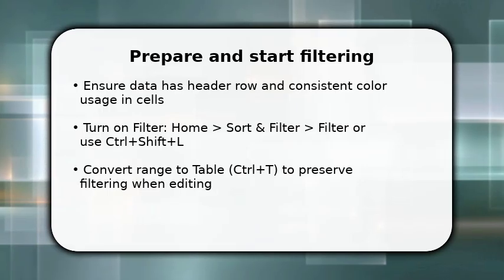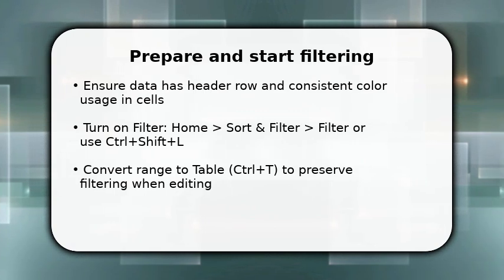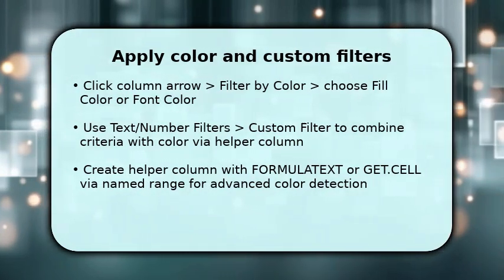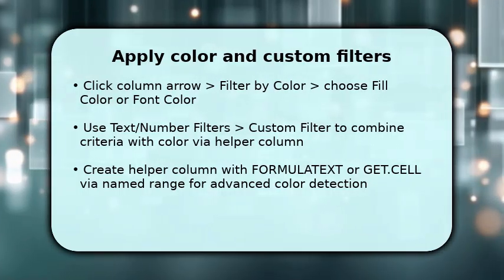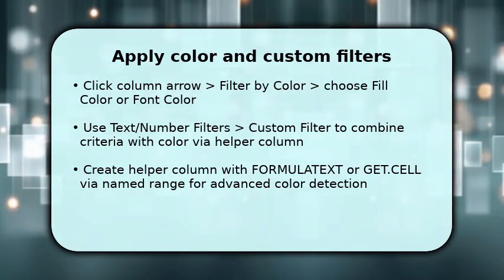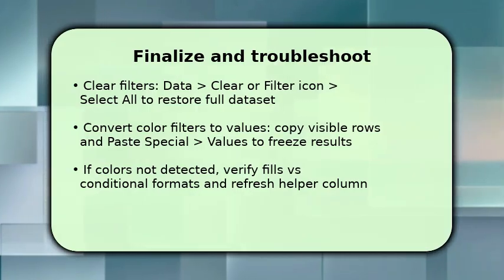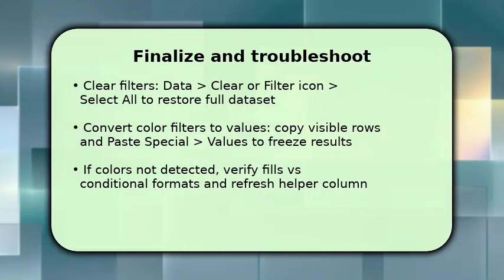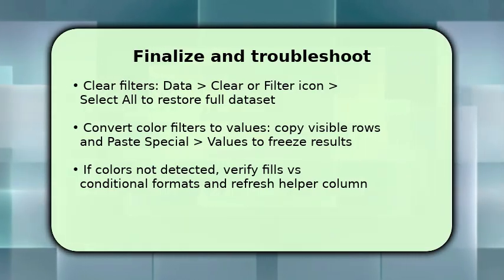How to Filter Color Data in Excel - Full Guide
How to Filter Color Data in Excel - Full Guide | 🔒 Surfshark VPN Deal — Stay private and secure. $1.99/mo + 3 Months Free ▸

Dive into the world of data analysis as we unravel how to filter color information in Excel. This comprehensive guide will equip you with step-bythy techniques, from basic selection methods to advanced conditional formatting and pivot tables usage for efficient sorting.

filter colors, ExcelDataAnalysis, color filtering technique, conditional formatting, pivot table use in Excel